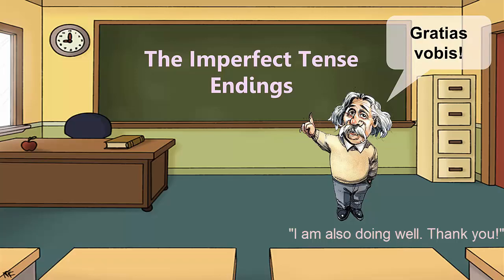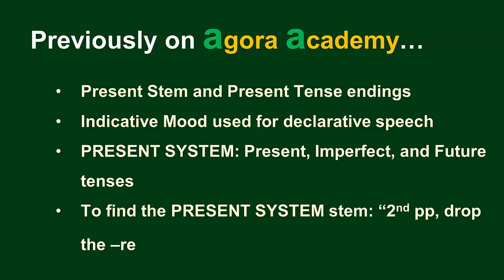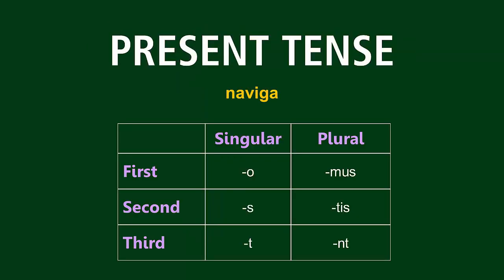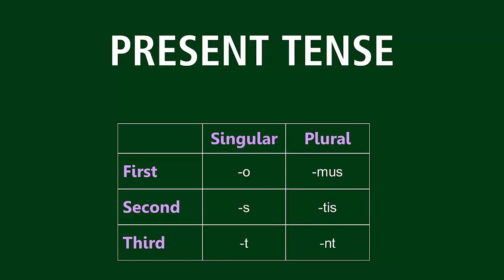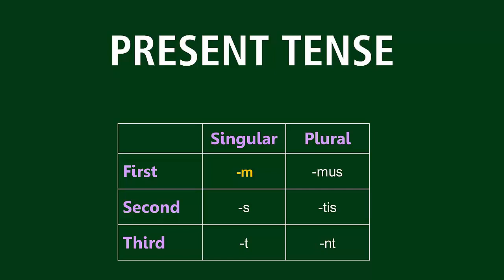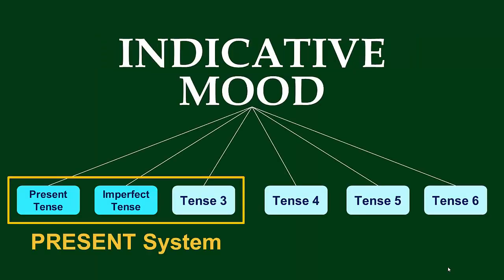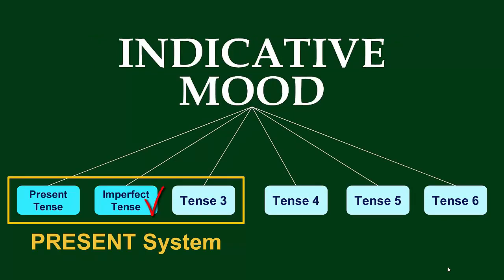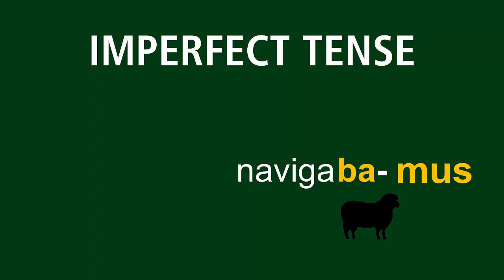The Imperfect Tense in Latin (2.4.2)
This video shows you how to form the Imperfect Tense in Latin. We'll teach you a helpful way to remember the difference between the Imperfect and Future tenses.